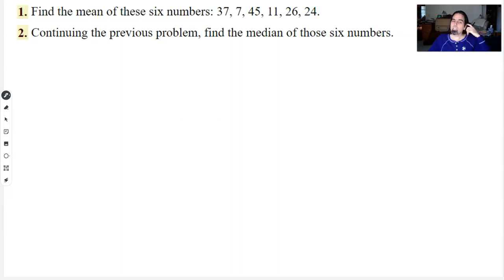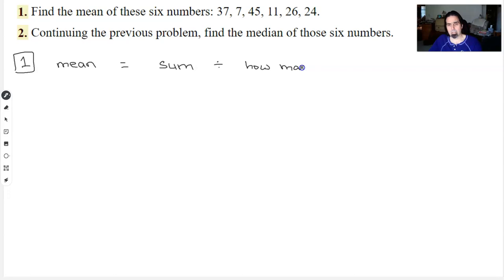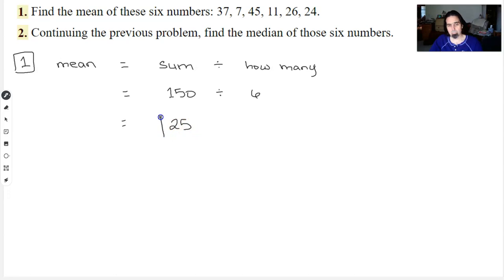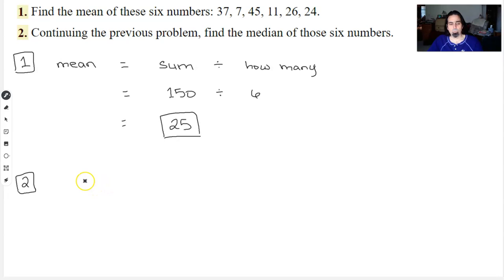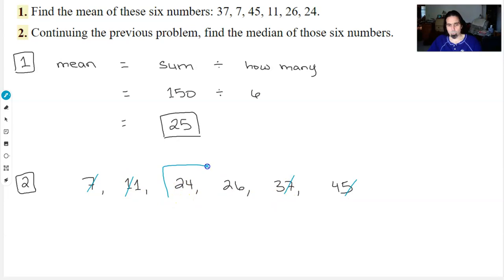Personal Finance Test #1 and #2 - Mean and Median